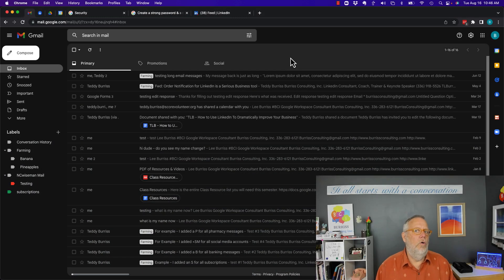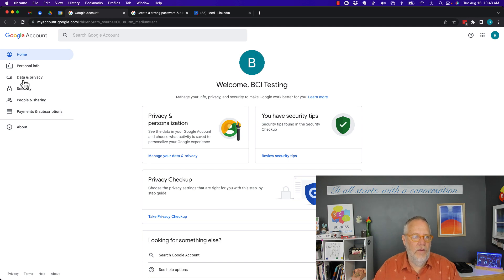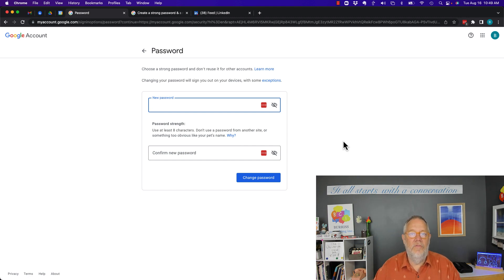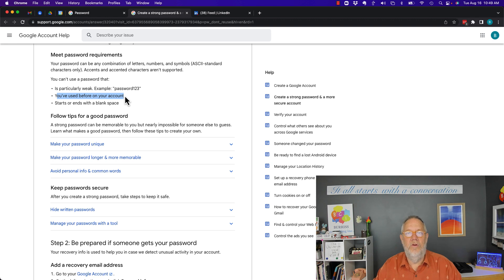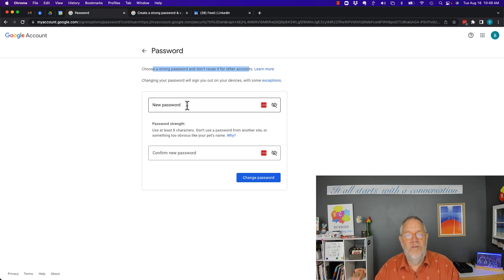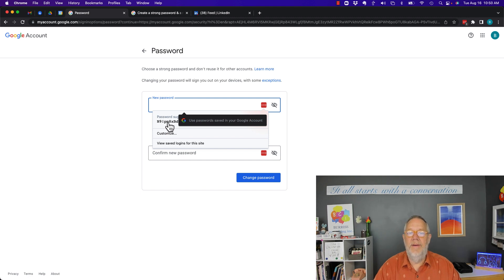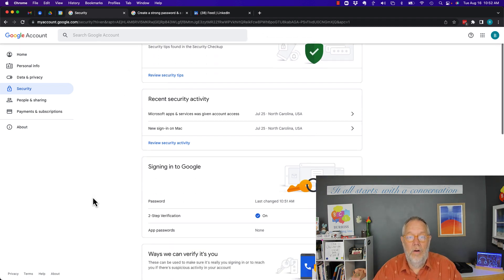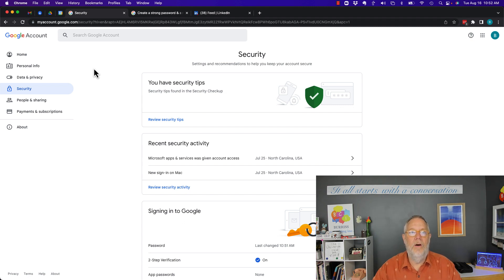How do I change my Google Workspace or Gmail Password?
Changing your Google Account password is easy to do, however you need to follow the guidelines Google has for the best possible security

I demonstrate the process here